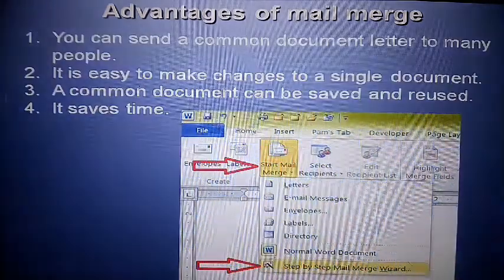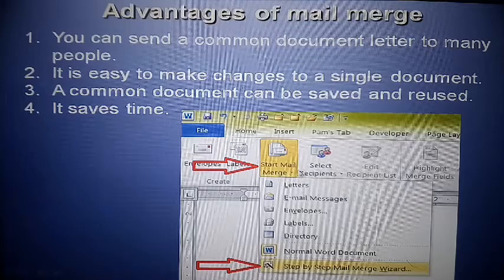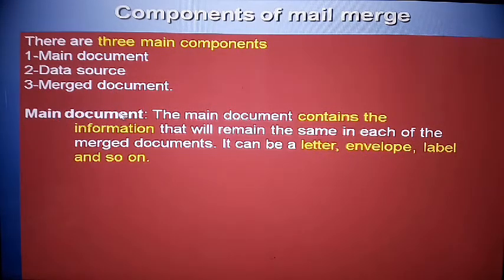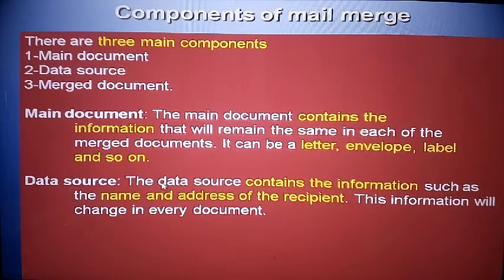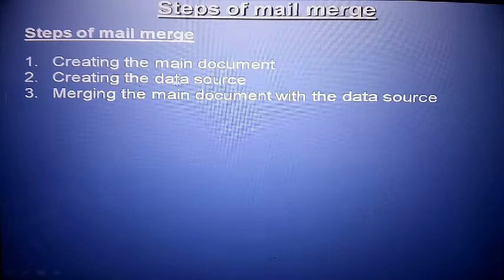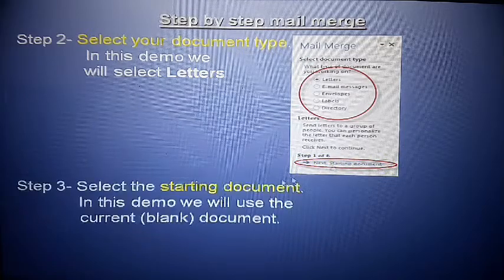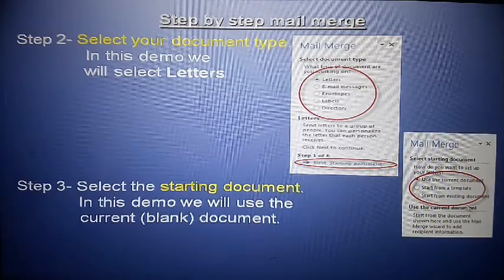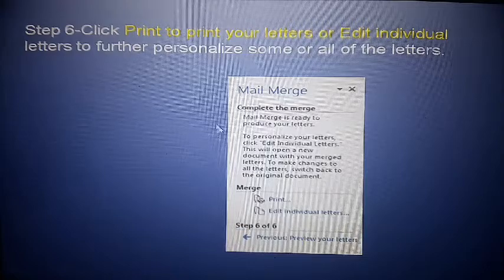ICSE Computer Class-6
Computer Class-6 Chapter-4